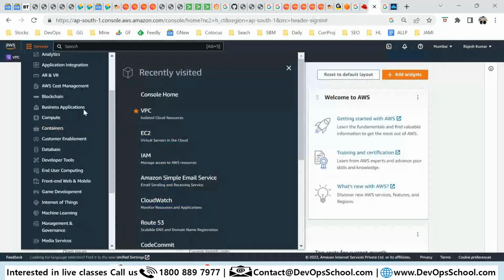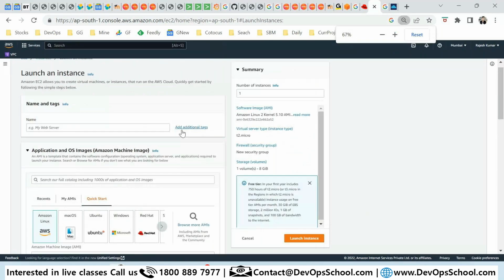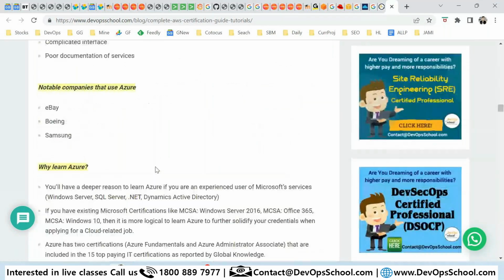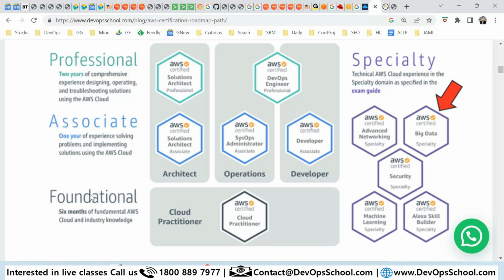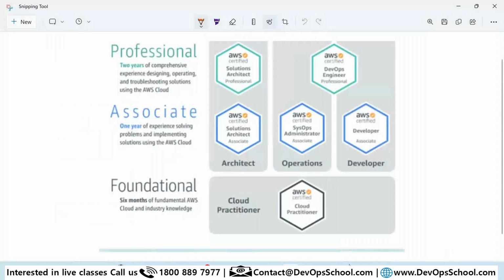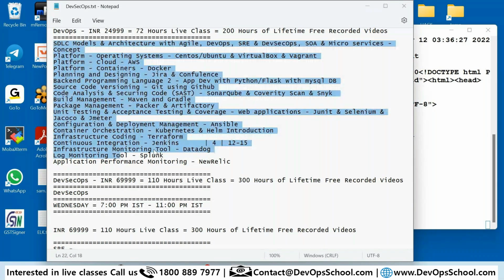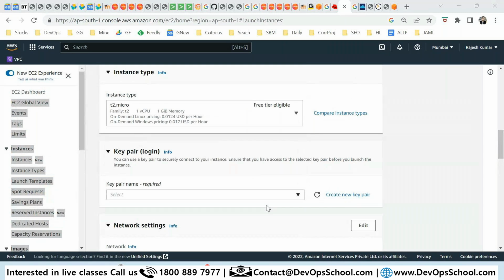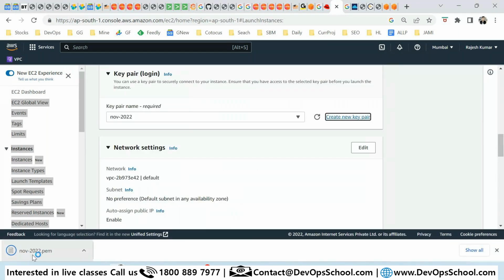Part-1 | AWS Fundamental Tutorial - 2023 | Session - 02/06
Part-1 | AWS Fundamental Tutorial | Session - 02/06
In this video tutorial, we are going to learn about AWS. Amazon AWS is a container based secure cloud service platform that offers database storage and content delivery in software development. It offers Infrastructure as a Service (IaaS), Platform as a Service (Paas) and Software as a Service (Saas) together. It reduces costs of infrastructure such as servers. Companies used it’s best practices in security with the availability, integrity and confidentiality of your data and provides ‘end to end’ privacy and ‘end to end’ security.

How to join Channel Membership:-

1. DevOps Certified Professionals (DCP)

2. Site Reliability Engineering Certified Professionals (SRECP)

3. DevSecOps Certified Professionals (DSOCP)

4. Master in DevOps Engineering (MDE)

5. Kubernetes Certified Administrator & Developer (KCAD)

6. GitOps Certified Professional (GOCP)

7. Master in Observability Engineering (MOE)

8. MLOps Certified

9. DataOps Certified Professional (DOCP)

10. AiOps Certified Professional (AIOCP)